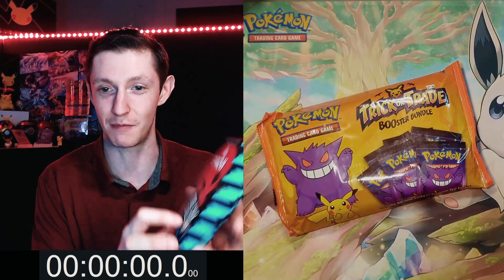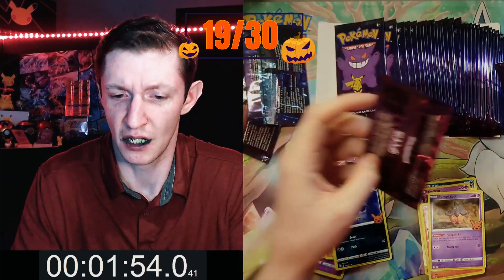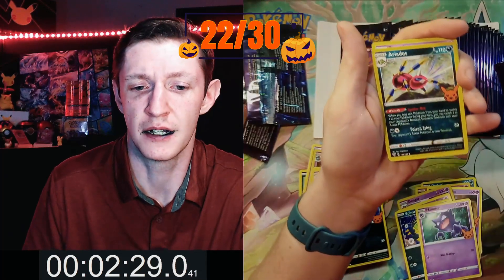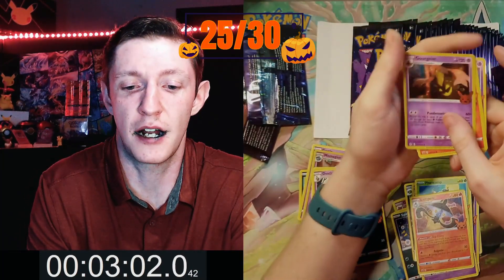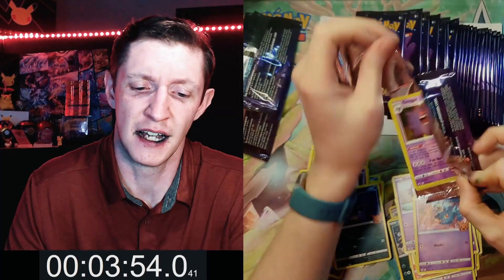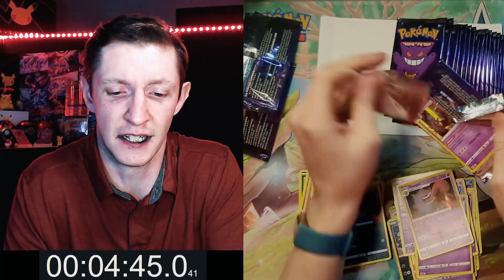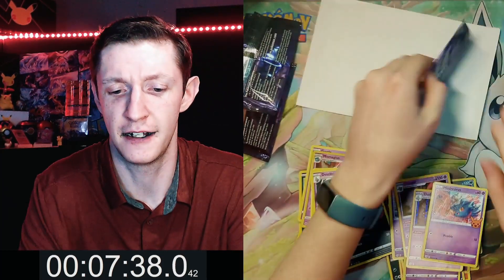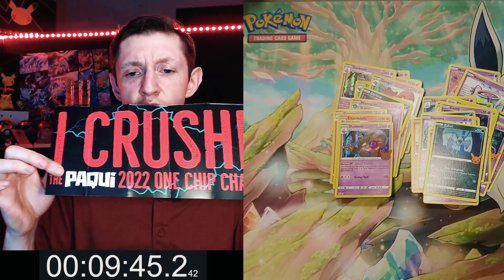Complete The Pokemon BOOster Bundle While Eating The Paqui One Chip Challenge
Today we complete the Pokemon BOOster Bundle but with a scary twist, We must do while eating the Paqui One Chip Challenge, and see how fast we can finish it. With NO DRINKS